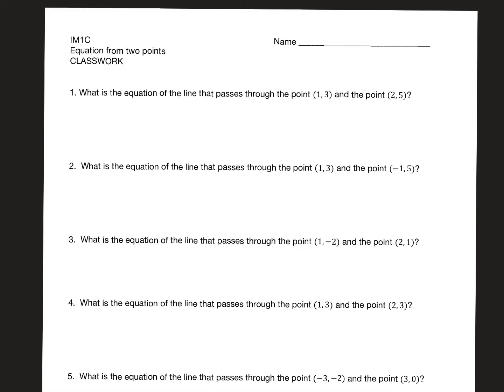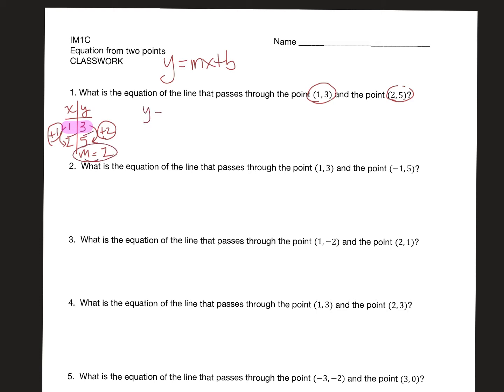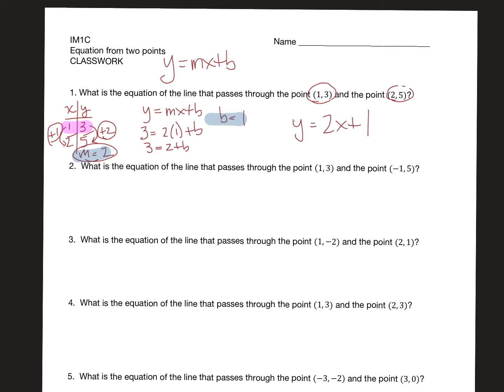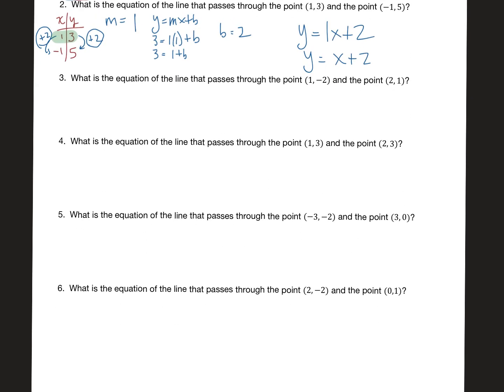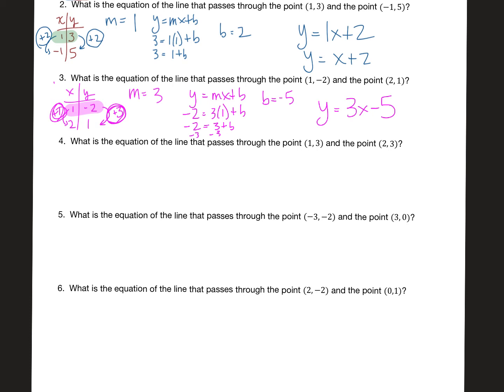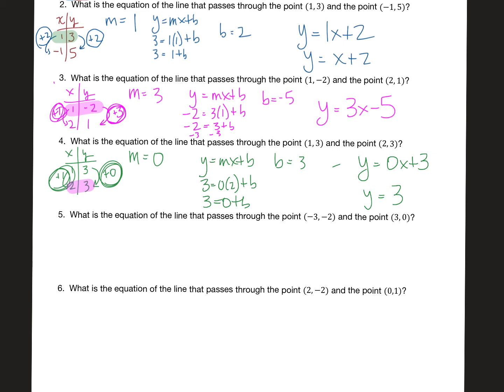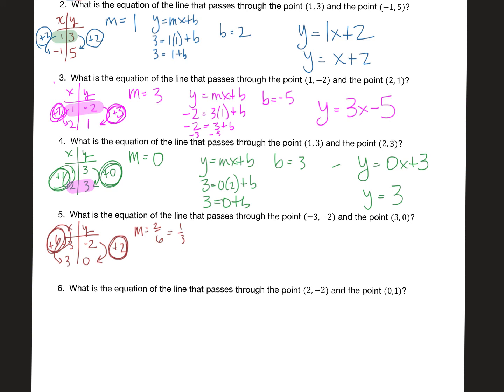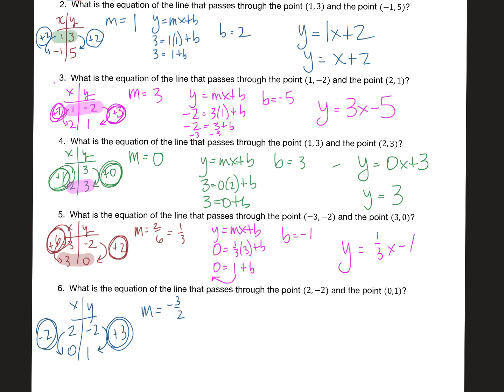Equation from two points